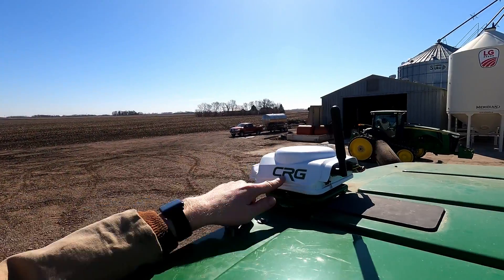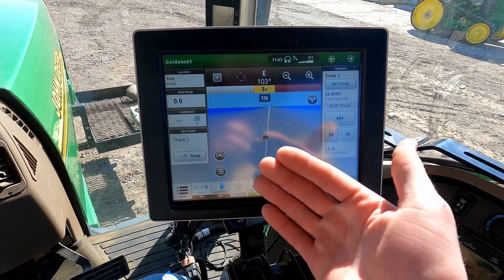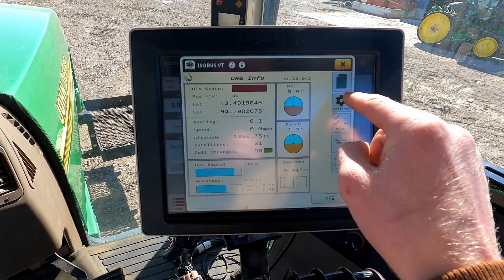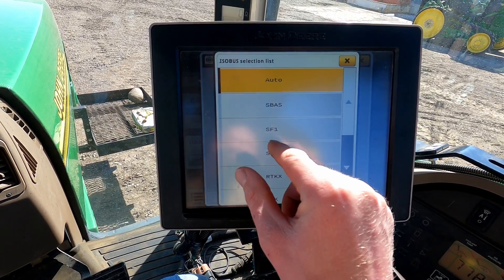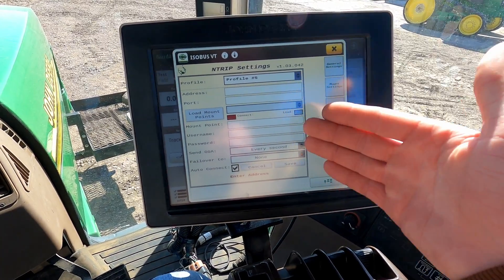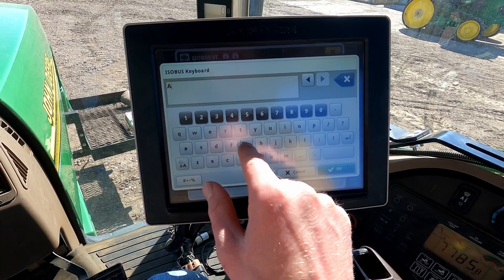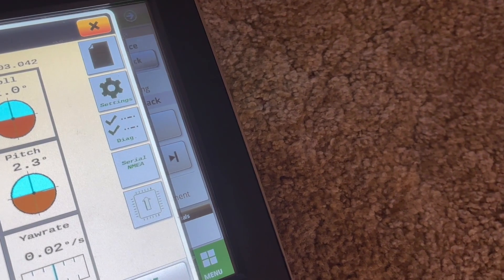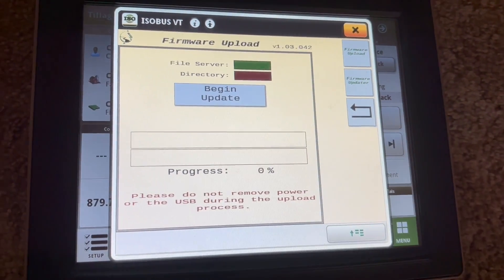Agra GPS CRG Setup